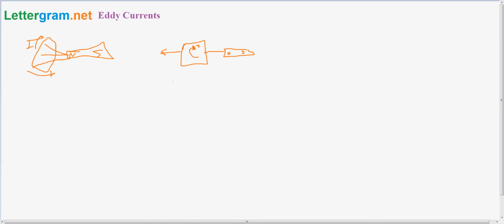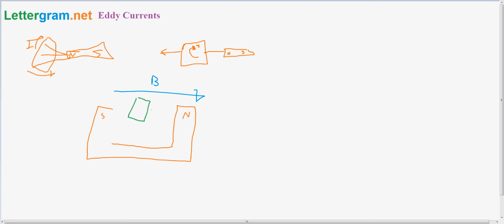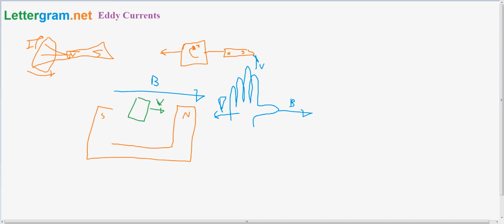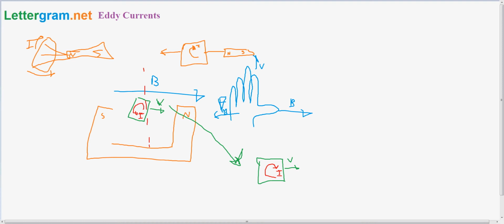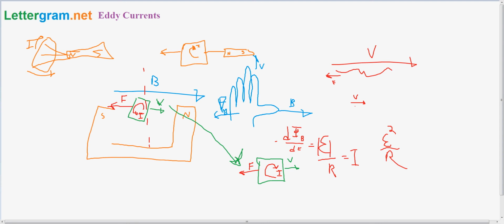Eddy Currents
for similar videos, more information on this subject, or to suggest a topic for a future video.